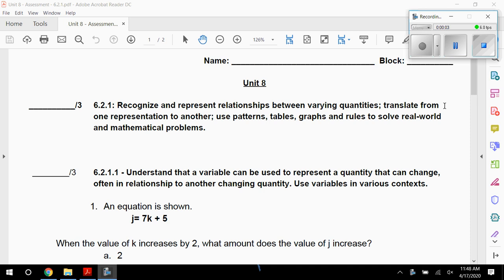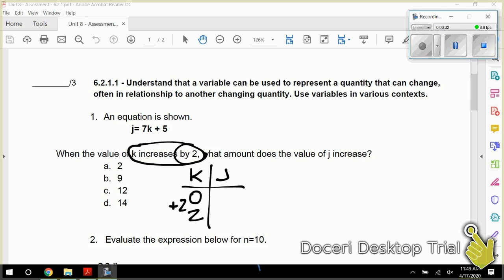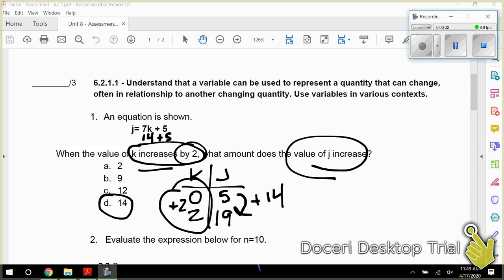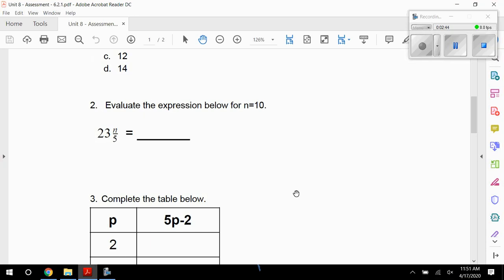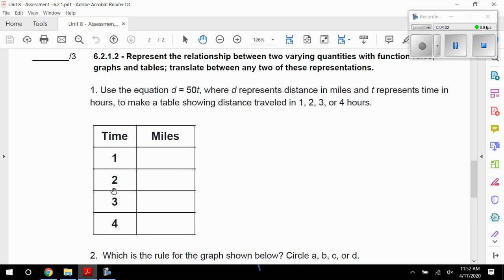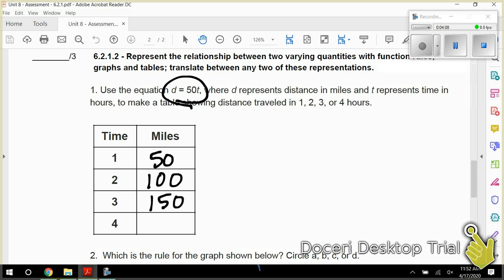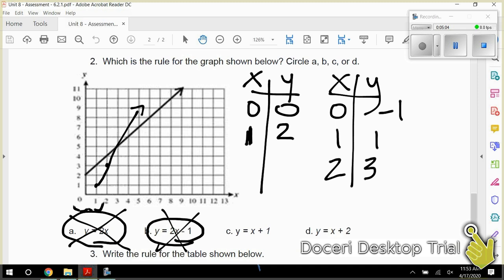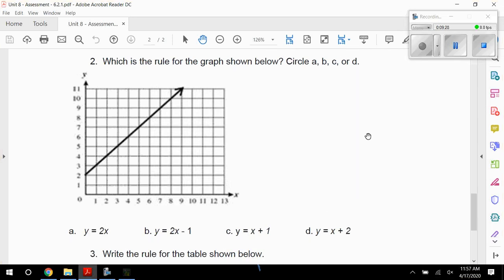Unit 8 Test